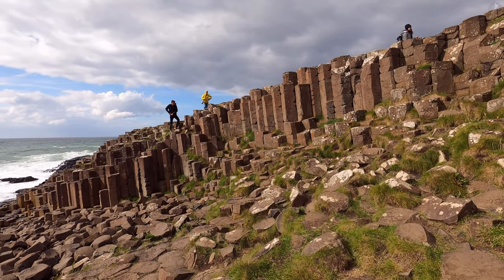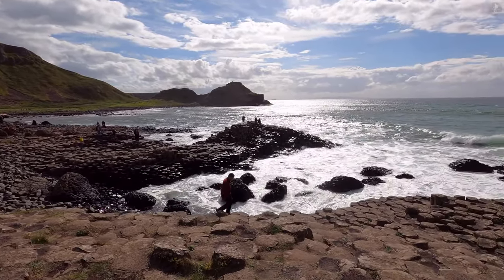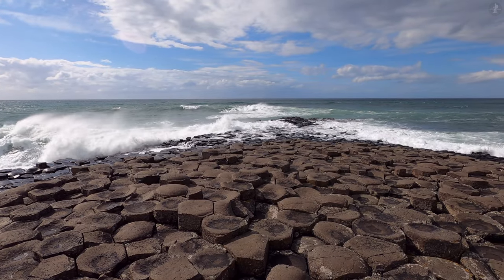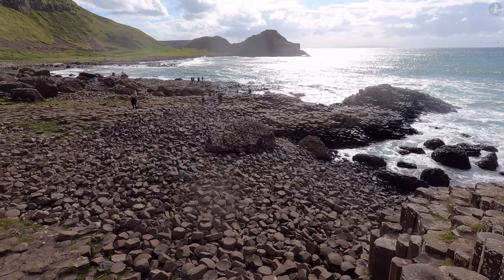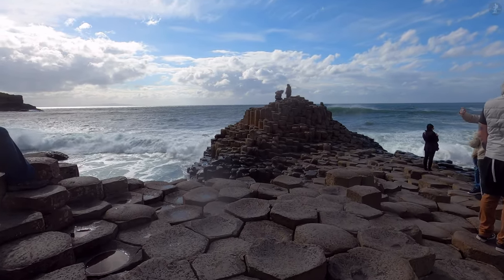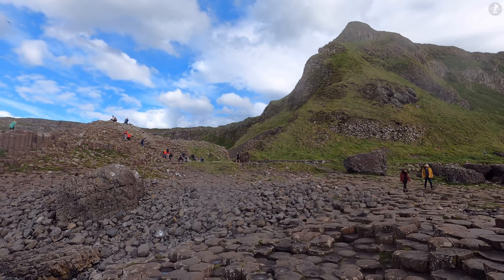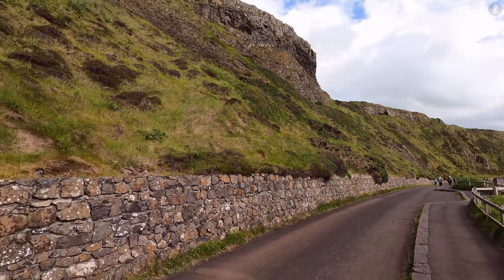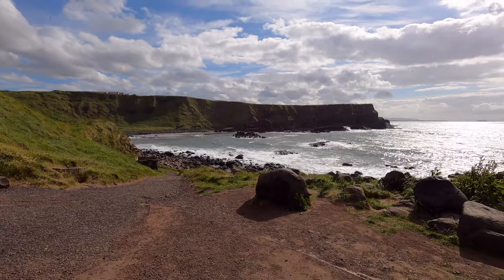THE GIANT'S CAUSEWAY | 4K Narrated Walking Tour | Let's Walk 2022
Join me for a walk across the stones of the world-famous Giant's Causeway, an iconic natural landmark of Northern Ireland that attracts hundreds of thousands of visitors each year! As well as being a visual marvel, the Giant's Causeway is a historically, geologically and mythologically enthralling site, with a rich heritage to be explored as you gaze out across the crashing waves of the Atlantic Ocean.

Thank you so much to the following sites for their help in my research of The Giant's Causeway:

Stats for nerds:

Distance walked:
Step count:
Time taken:
Average speed: